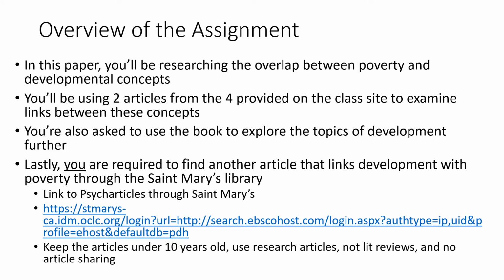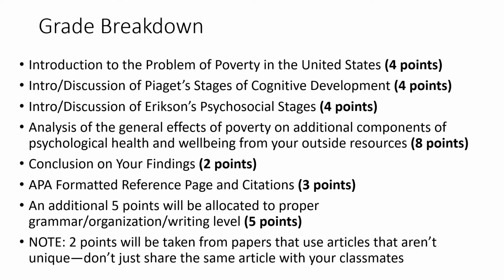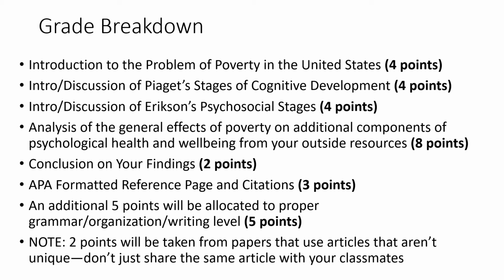Lecture 21 Poverty and Development Paper Introduction Recording